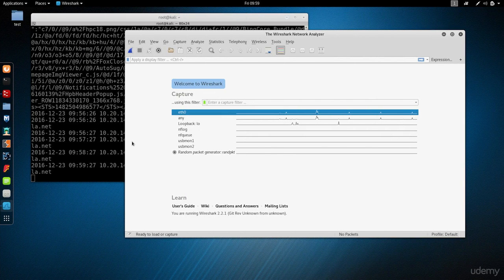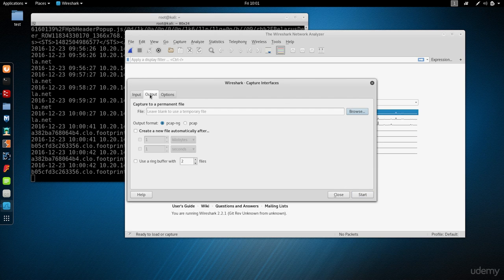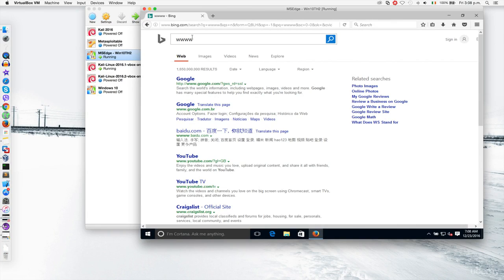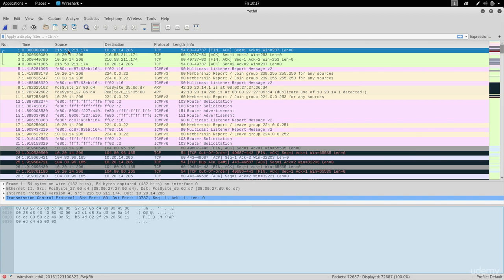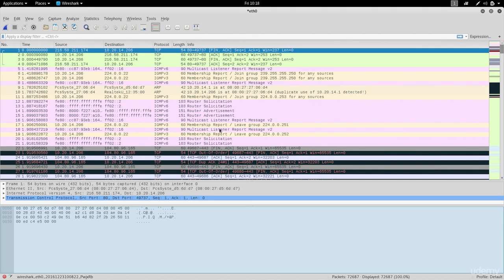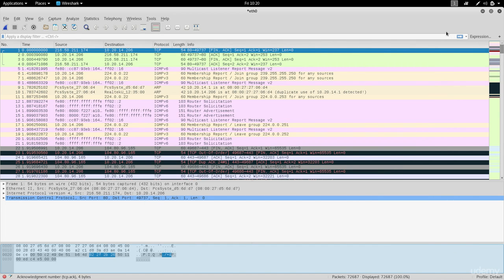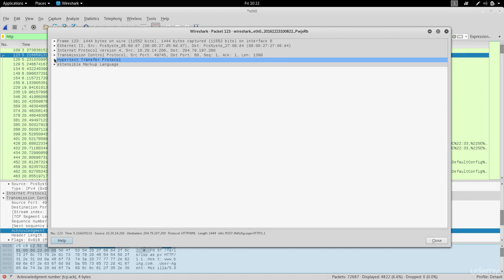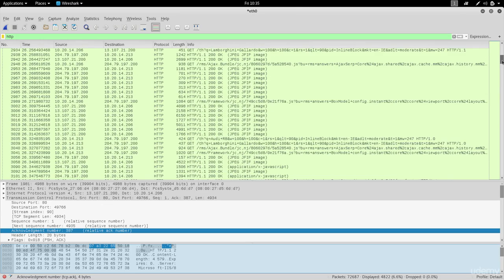AJ Ethical Hacking : 051 Wireshark Sniffing Data & Analysing HTTP Traffic